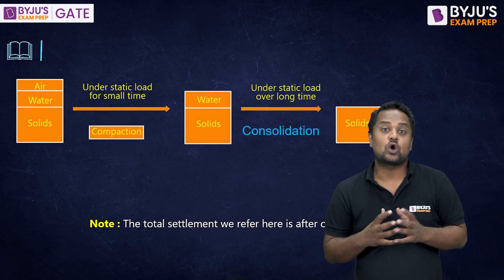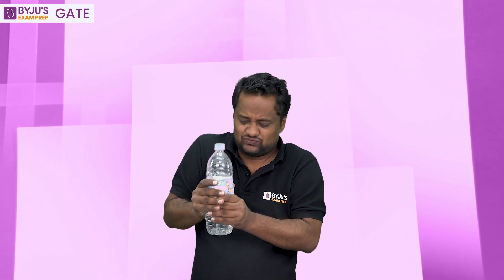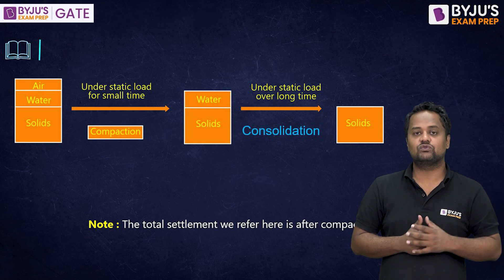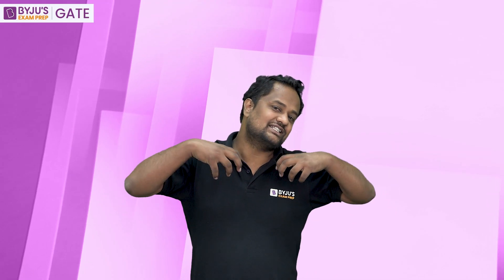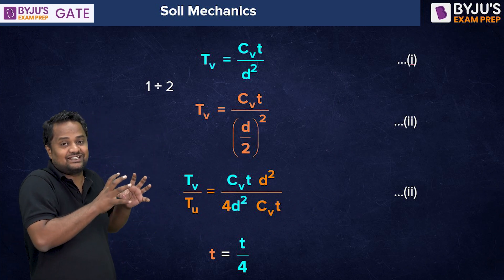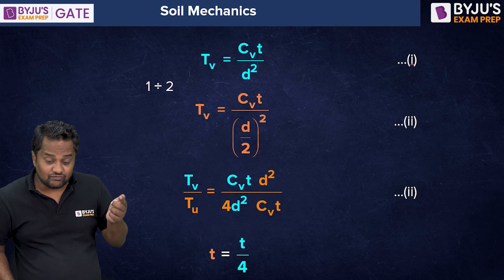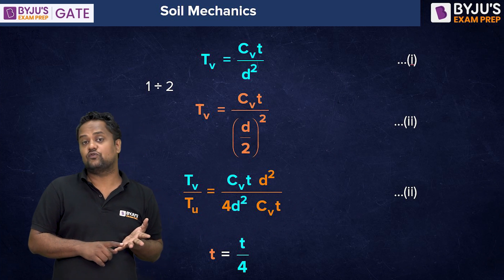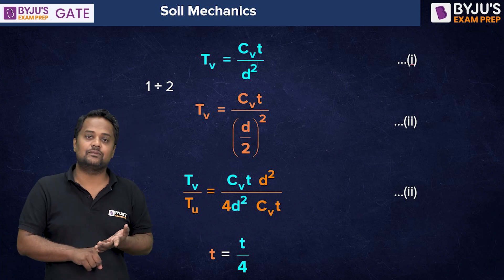GATE 2024 | Time Required for Consolidation | Geotech Engineering | ESE 2024 Civil (CE) Exam Prep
Understanding Consolidation is crucial for designing and analyzing foundations and earth structures in Geotech Engineering. Join this session to know the time required for Consolidation for the ESE 2024 and ESE 2024 Civil Engineering (CE) exam.

In this episode of Ground Zero series, BYJU’S Exam Prep GATE expert, Abhinav Sir, discusses the concept of Consolidation in Geotechnical Engineering and the time required for Consolidation to occur. Consolidation is a process that occurs when soil undergoes a change in volume due to the expulsion of water from the soil voids under the influence of external loading. Since Consolidation Settlement is an important topic in Soil and Foundation Engineering, this session is sure to add value to your GATE 2024 preparation Civil Engineering and help you solve Geotechnical Engineering MCQ for GATE.

Sir explains the following topics in detail:
- Overview of the Consolidation process in Geotechnical Engg
- Methods for determining the time required for Consolidation
- Practical examples illustrating Consolidation in Soil Engineering

Share this Geotechnical Engineering GATE session with your friends to help them understand Consolidation for the GATE 2024 Civil Engineering exam.

Ace your prep for GATE 2024, IES, BARC, ISRO, HPCL, HAL, BHEL, PSUs, NIELIT and PGEE with BYJU’S Exam Prep GATE.